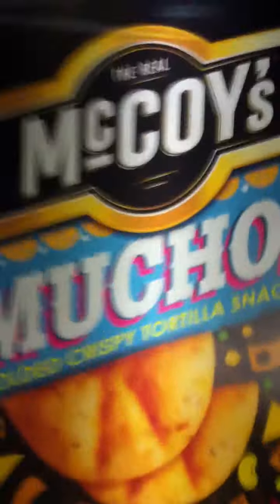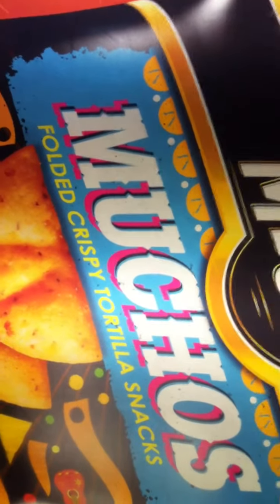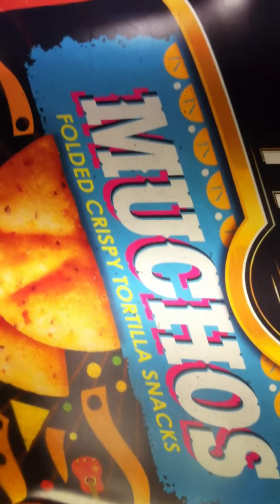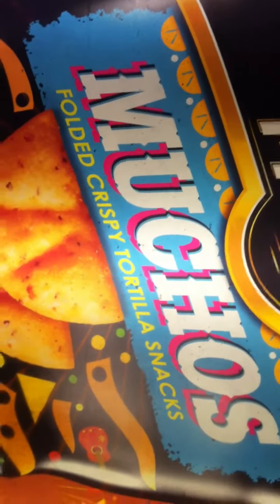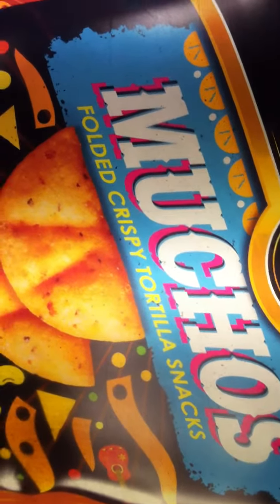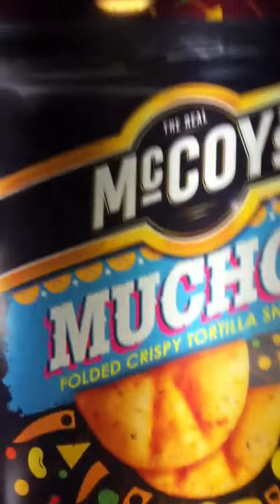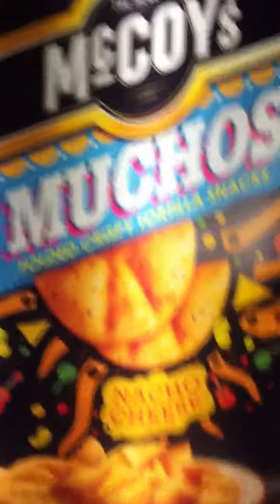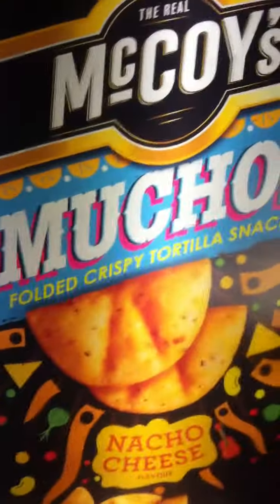Walking Home From Stewards School (Part III)